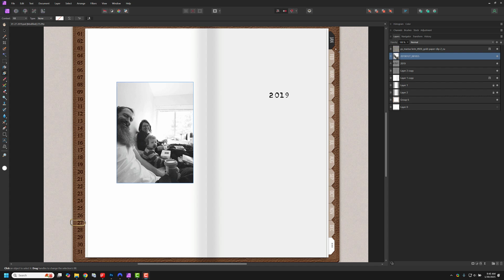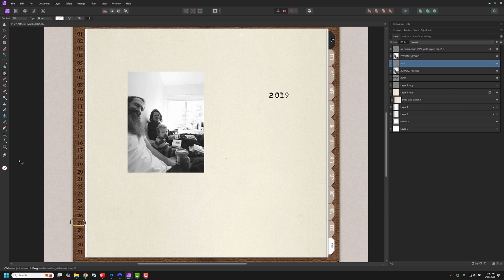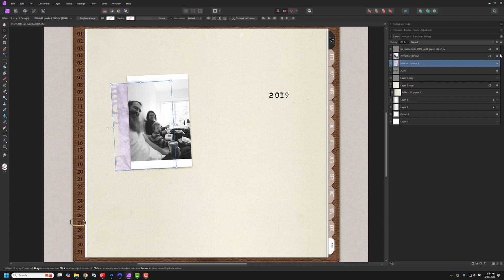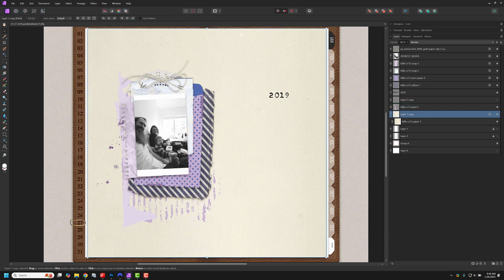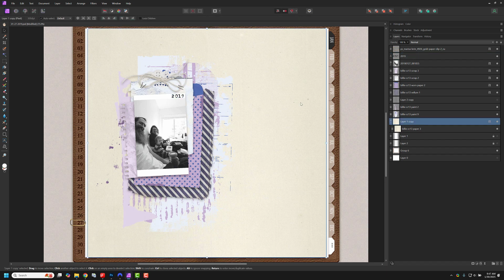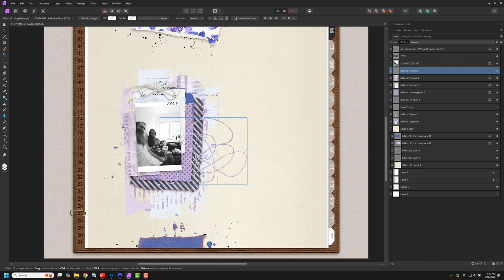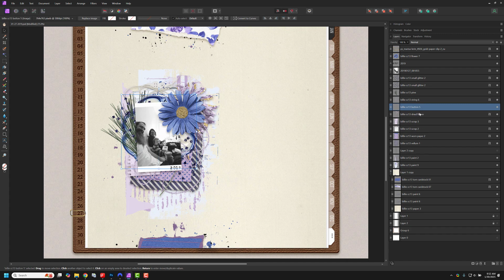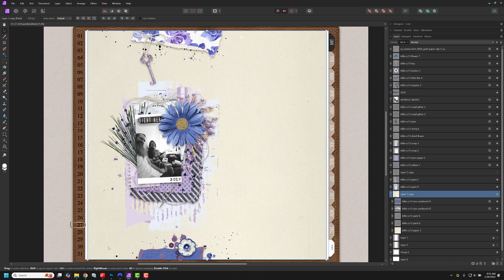Digital Scrapbook With Me: Using Layers in Layouts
In this video I'll be using Affinity Photo to create a layout. I'm focused on using different layers to create a pleasing layout.

► If you regularly work with digital graphics, check out my site DigitalScrapbook.com